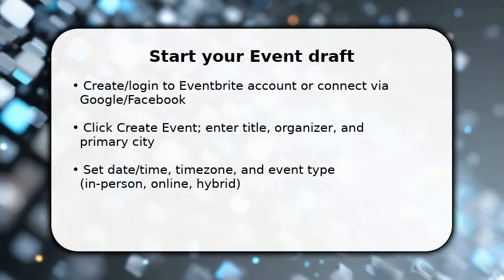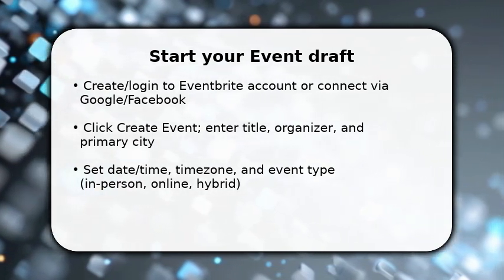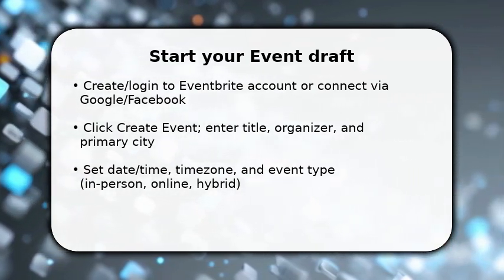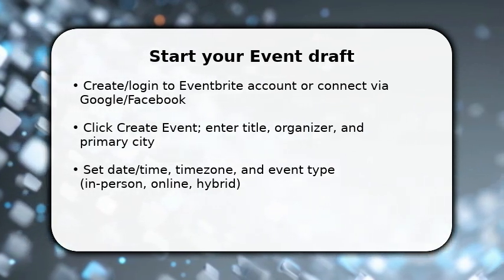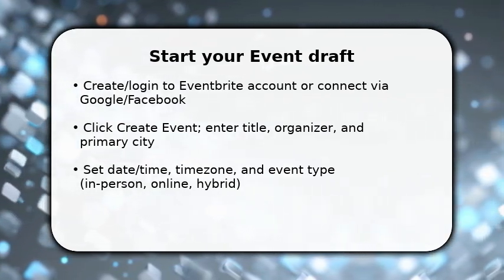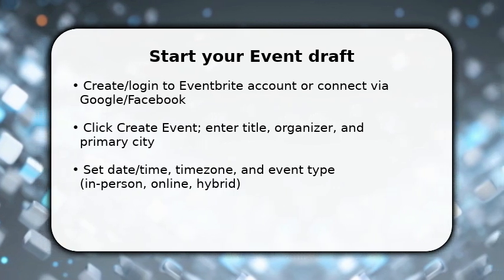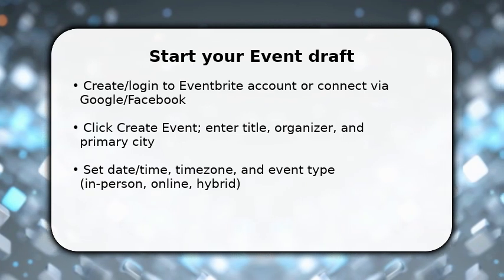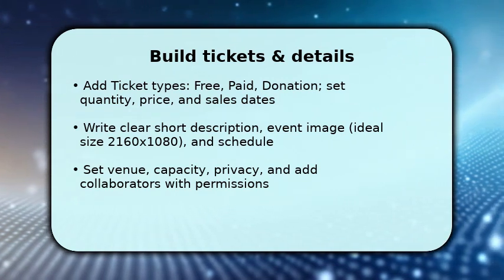How to Create an Event in Eventbrite - Easy Guide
How to Create an Event in Eventbrite - Easy Guide | 🔒 Surfshark VPN Deal — Stay private and secure. $1.99/mo + 3 Months Free ▸

Discover the straightforward process of organizing an event on Eventbrite. This video guide walks you through each step, from signing up to promoting your occasion for maximum attendance.